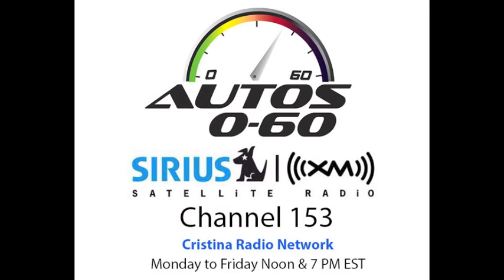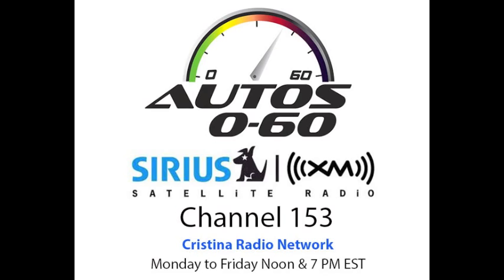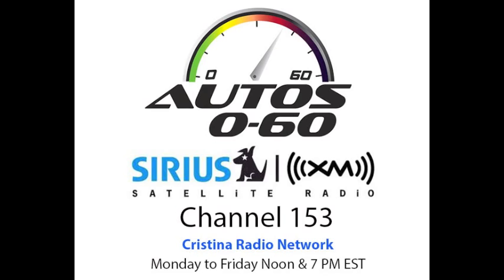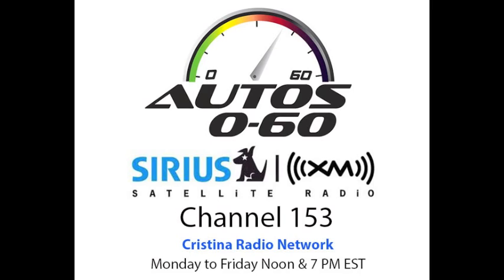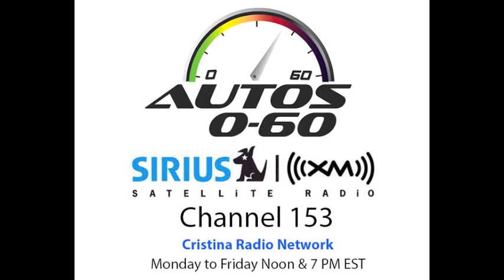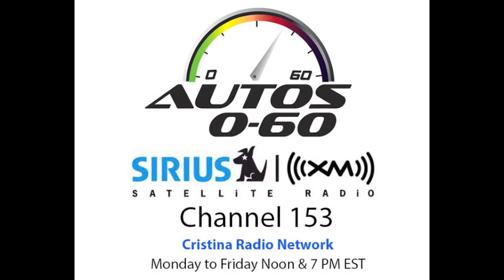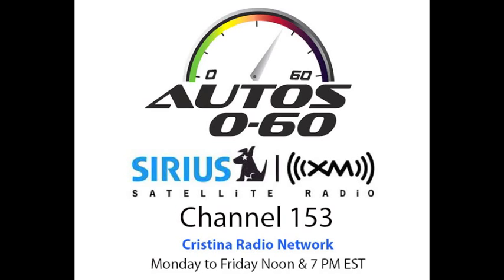Autos 0 60 On Star Stolen Vehicle Slowdown SVS System